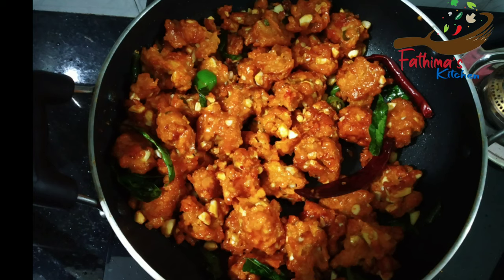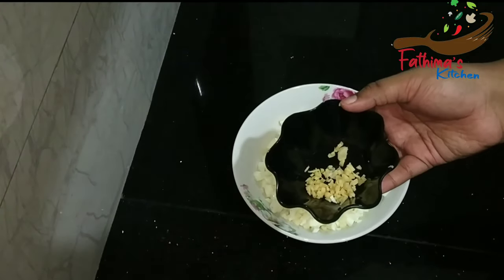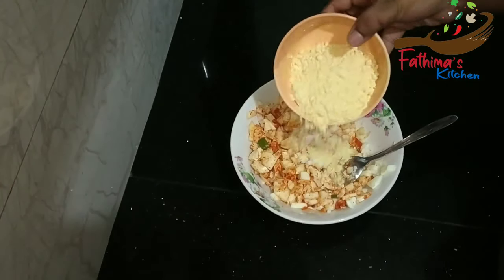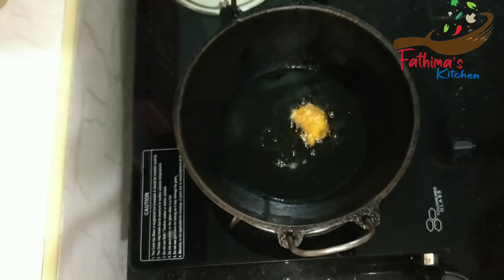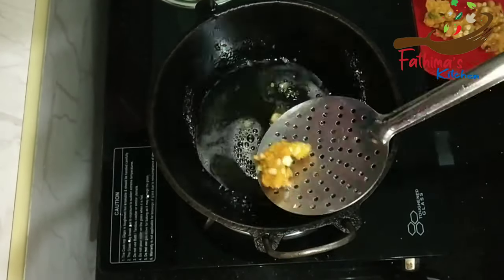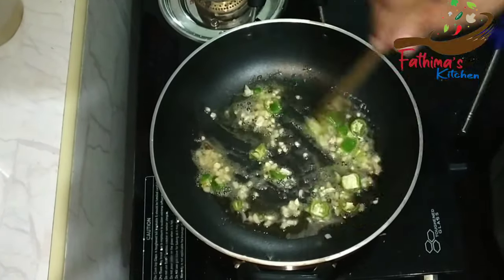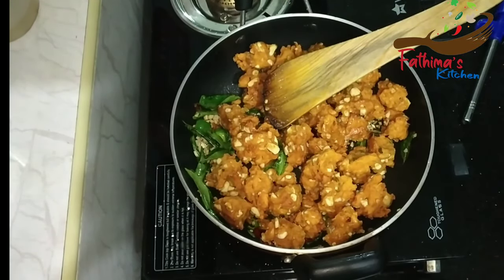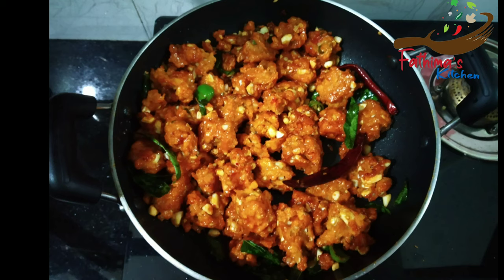Egg 65 |simple snack ifthar|| ഇഫ്താറിനൊരു സിമ്പിൾ സ്നാക്ക്|| fathima's kitchen ep-42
Hello dear friends, this is my fourty second video. Please watch this video till the end.